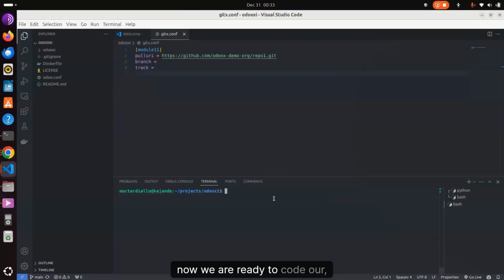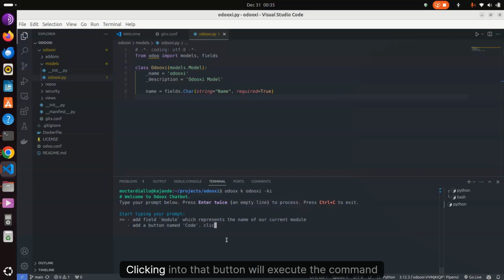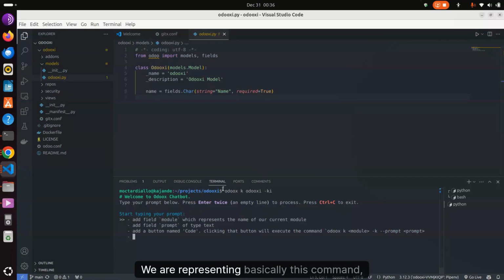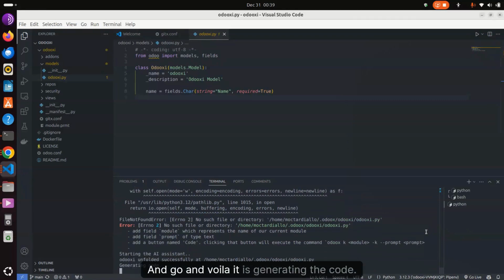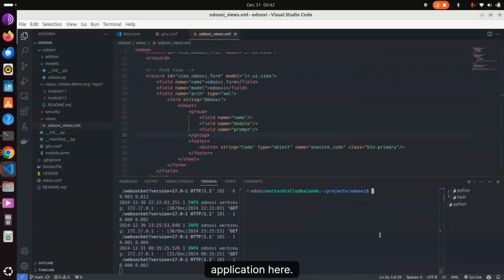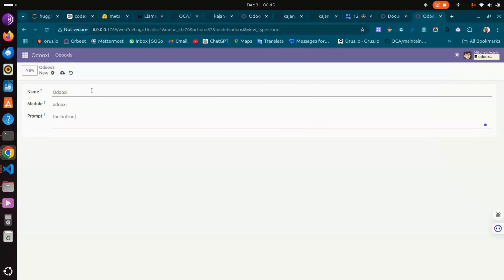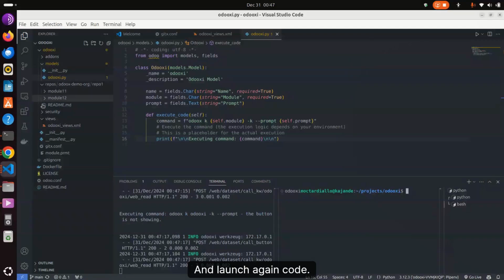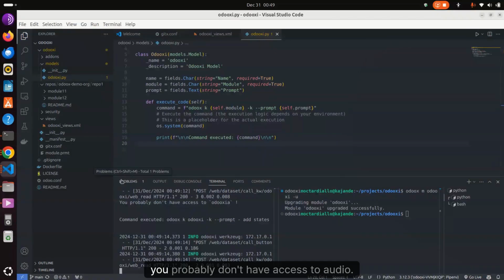OdooxIA, Part 2: Introduction & UX